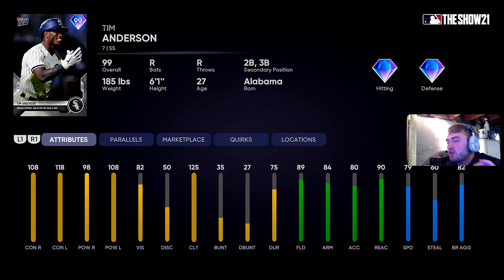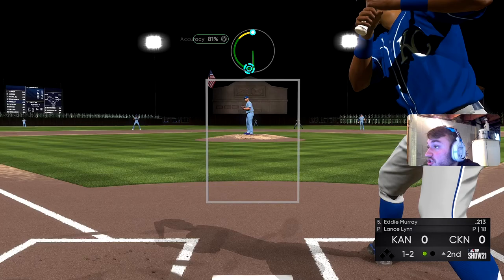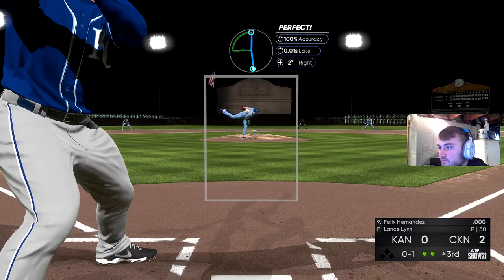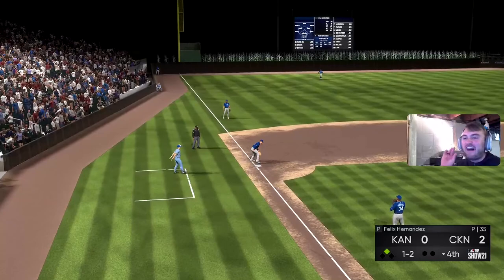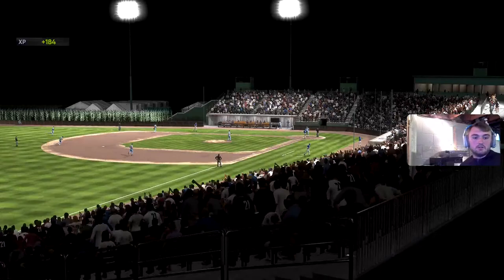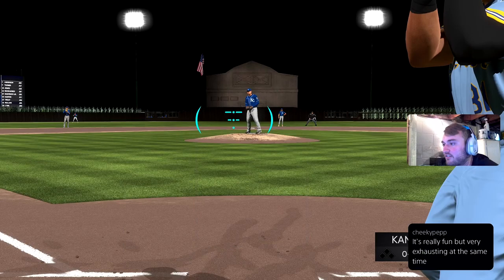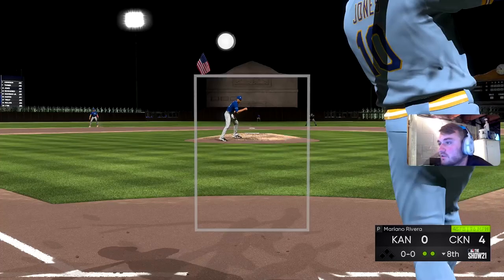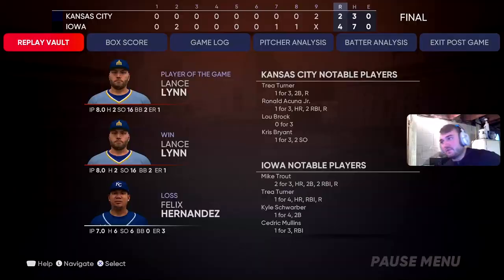LANCE LYNN Was THIS Close To A NO-HITTER In 99 TIM ANDERSON'S Debut!